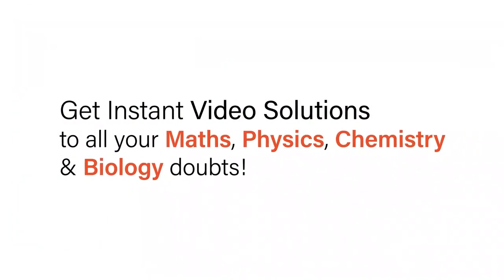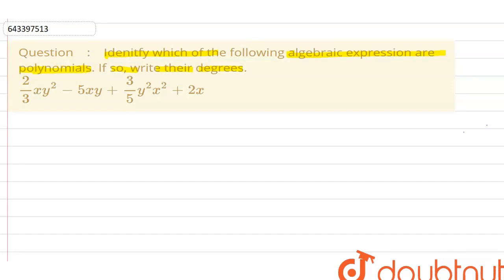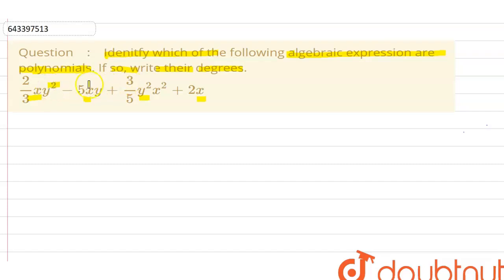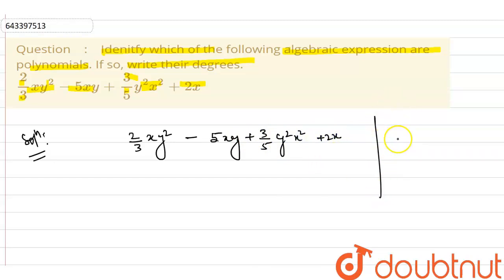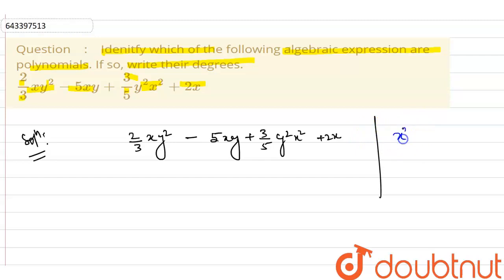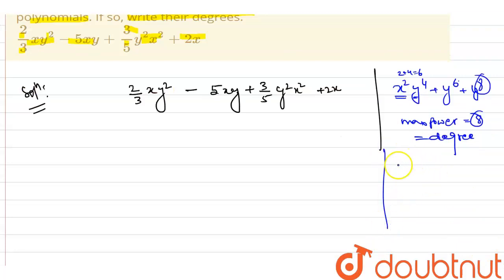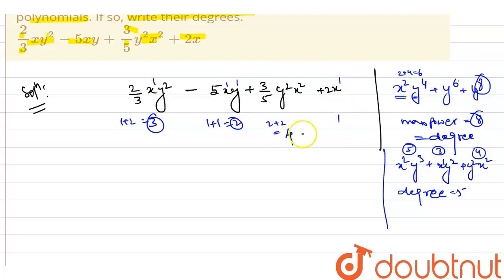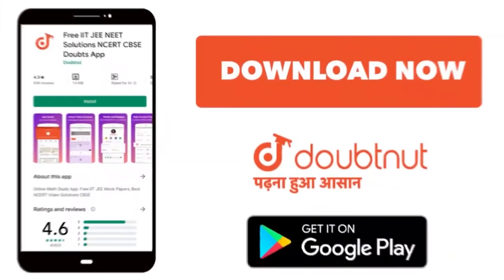Idenitfy which of the following algebraic expression are polynomials. If so, write their degrees...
Idenitfy which of the following algebraic expression are polynomials. If so, write their degrees. (2)/(3)xy^(2)-5xy+(3)/(5) y^(2)x^(2)+2x
Class: 6
Subject: MATHS
Chapter: FUNDAMENTAL CONCEPTS OF ALGEBRA
Board:ICSE

👉 Have Any Query? Ask Us.

Our Telegram Pages:
class 6
6 class ka math syllabus